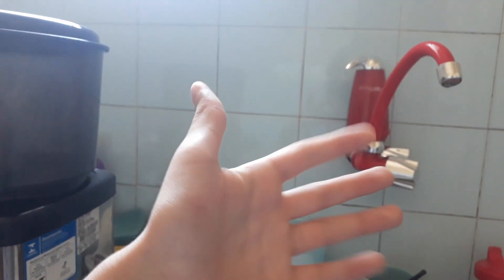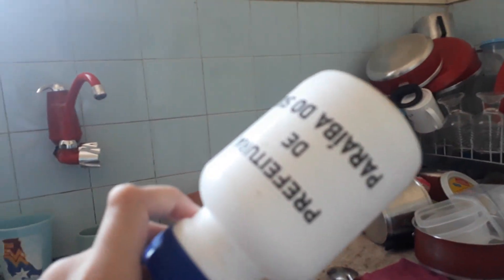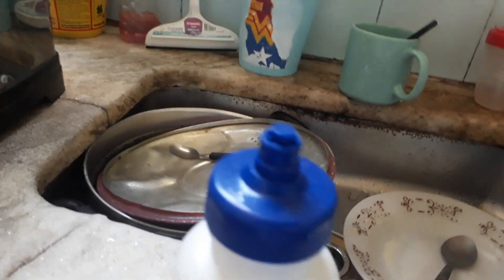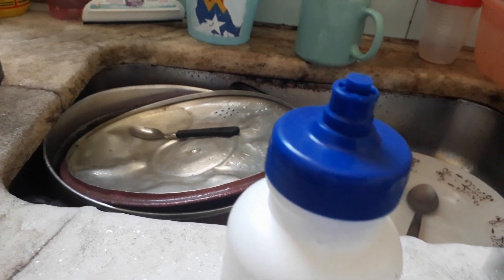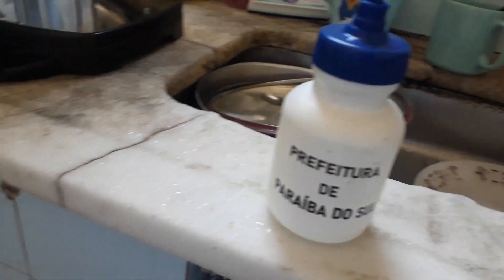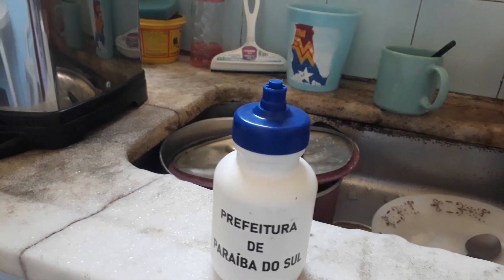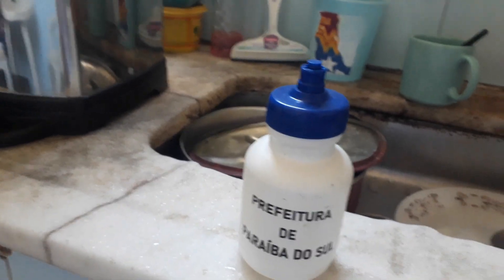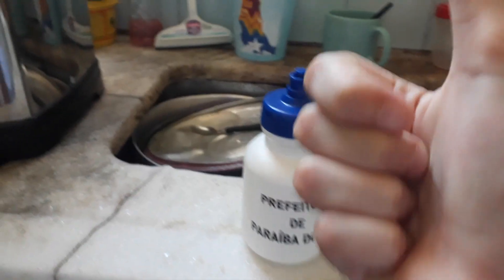Super Drawings 1: The Perfect Drum of Band (August 19, 2005)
Today The Super Wizard Is Going To decide To Make Just a Perfect Drum To Play On The Cool Musical Band of Disney Channel!

Watch The Episode 2 of Super Drawings Is Coming Soon On December 27, 2005 At 6 Right Here On Disney Channel!